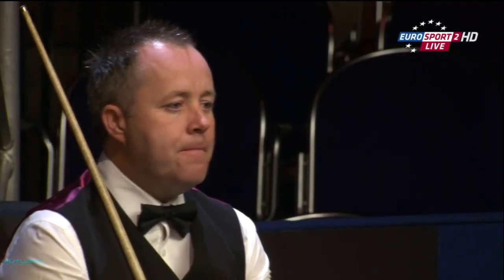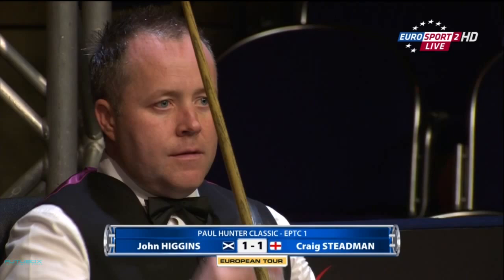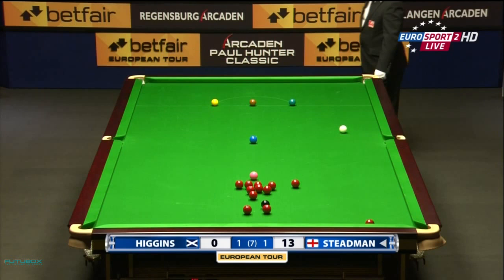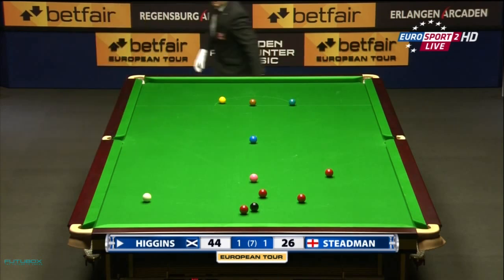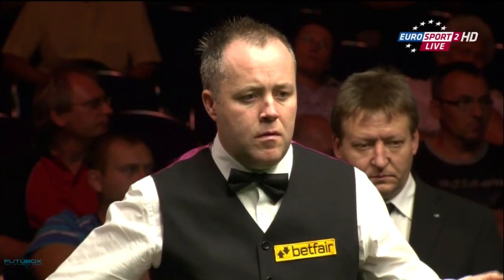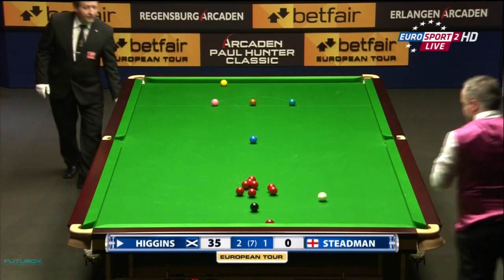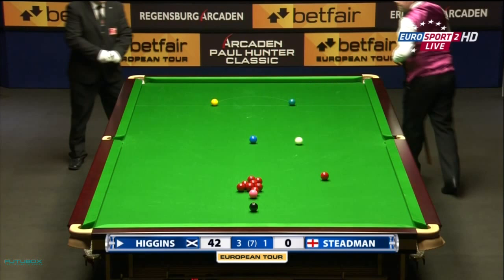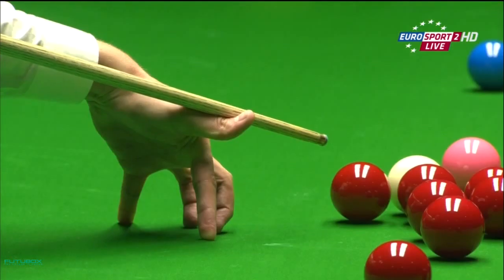Clip#9 John Higgins vs Craig Steadman[ poul hunter] (Europian Tour) -snooker ,720p HD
24/8/2012 -Day 1th